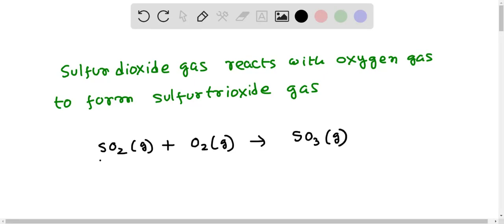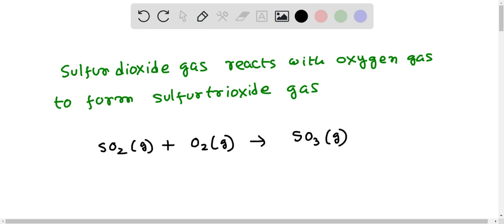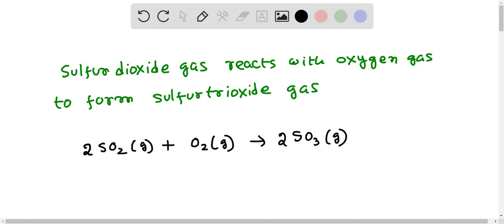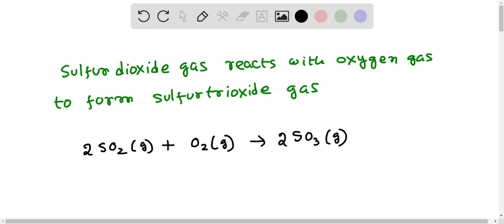Sulfur dioxide gas reacts with oxygen gas to form sulfur trioxide gas express your answer as a chem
Sulfur dioxide gas reacts with oxygen gas to form sulfur trioxide gas. express your answer as a chemical equation. identify all of the phases in your answer.